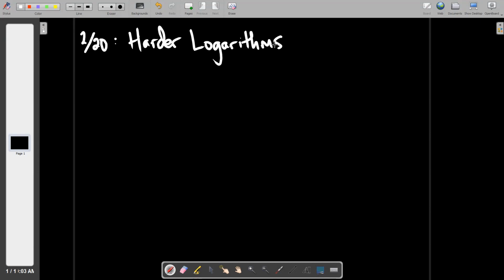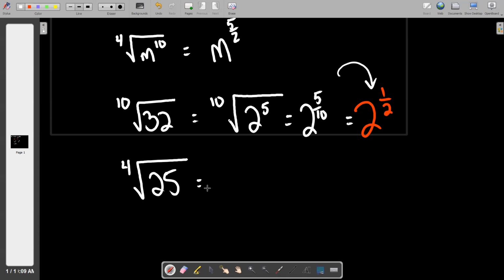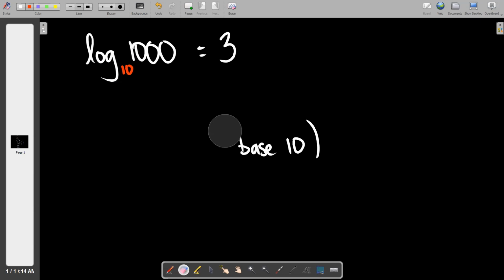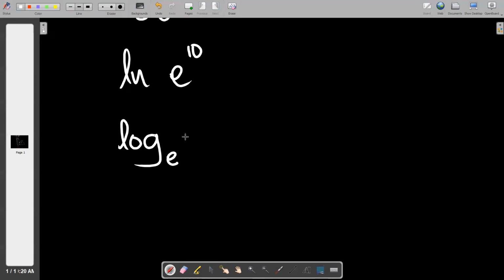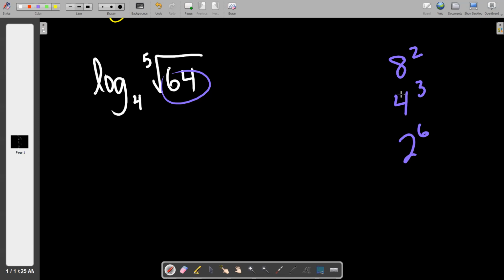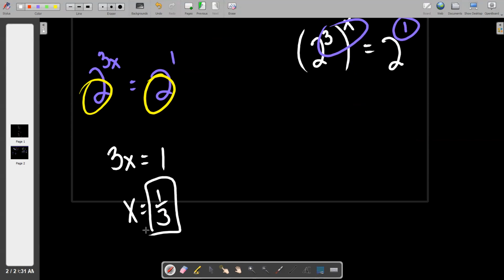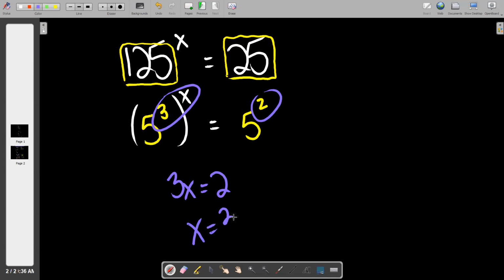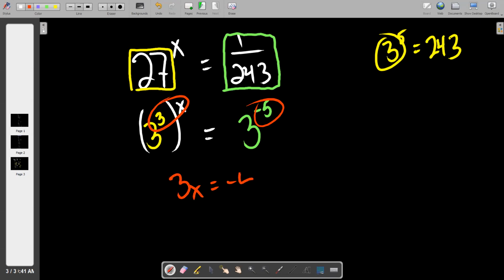Evaluating Harder Logarithms